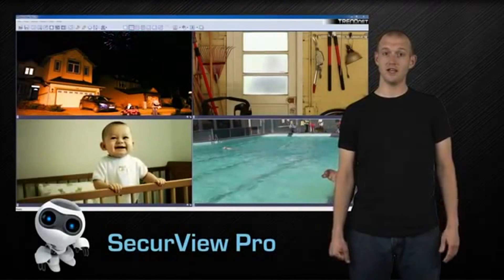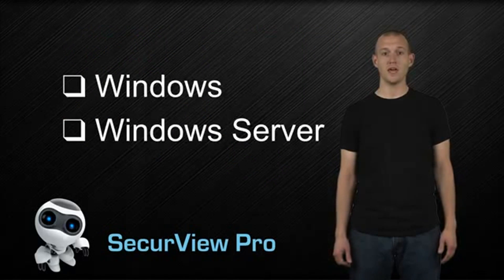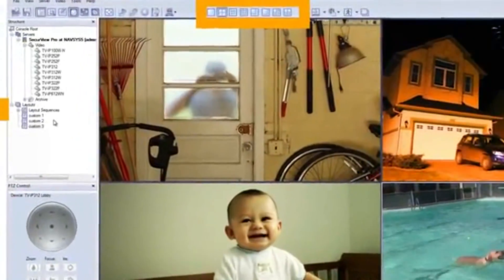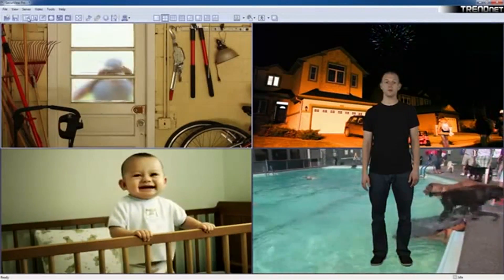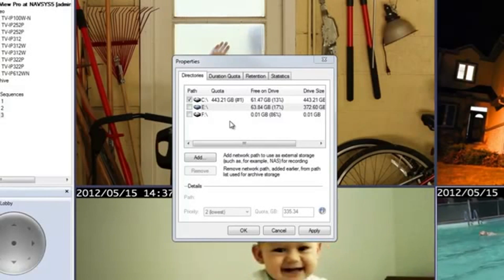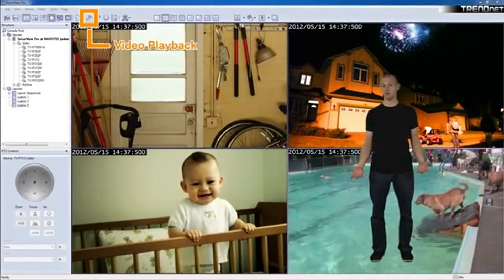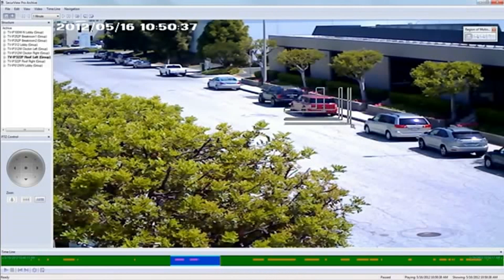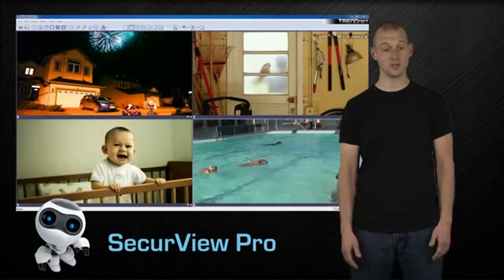TRENDnet SecurView Pro Camera Software Introduction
An overview video of TRENDnet's SecurView Pro Camera  Software